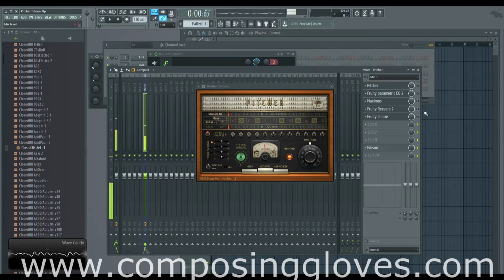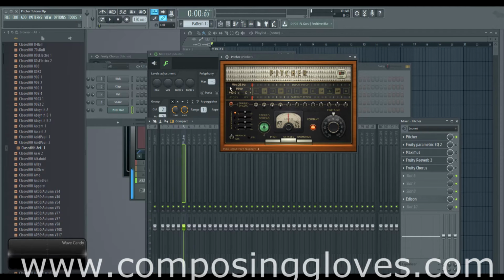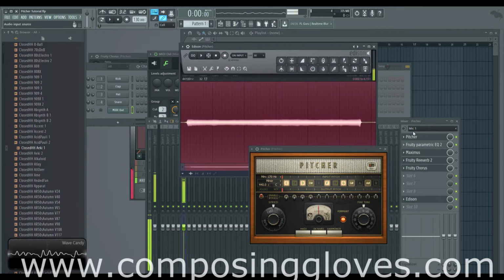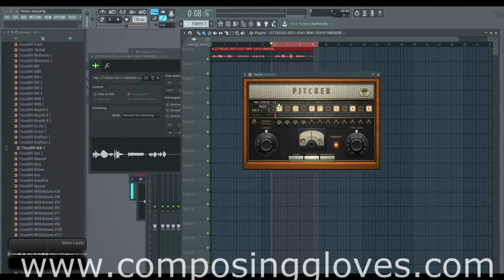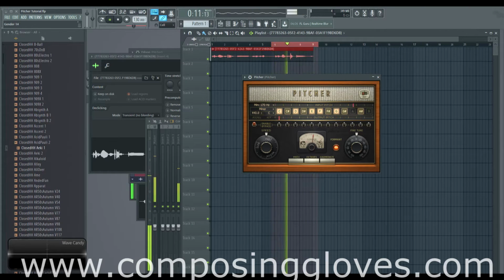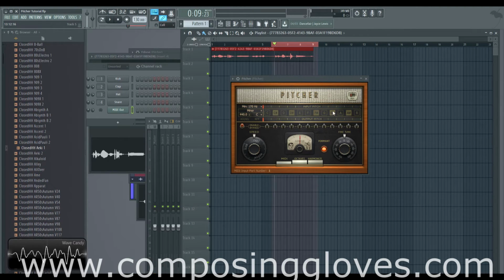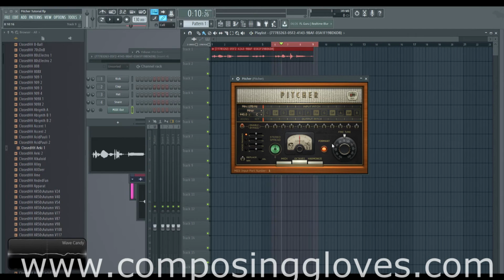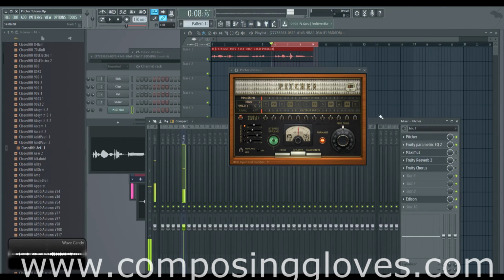FL 12 Effects 19 - Pitcher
This  has become one of my favorite plug-ins. This thing is so much fun! I hope you find a good place for it in your productions! Here we cover pitcher, its functions and some possibilities.